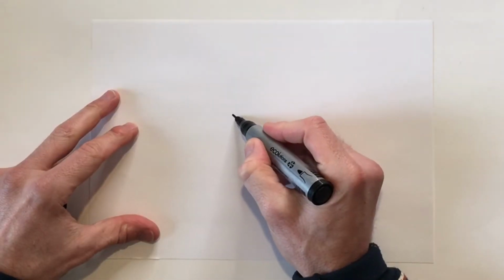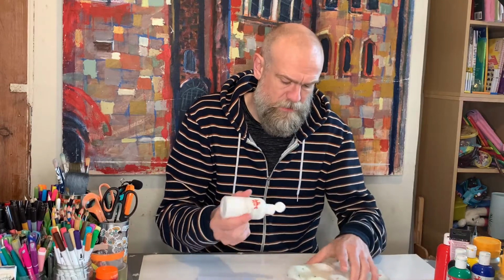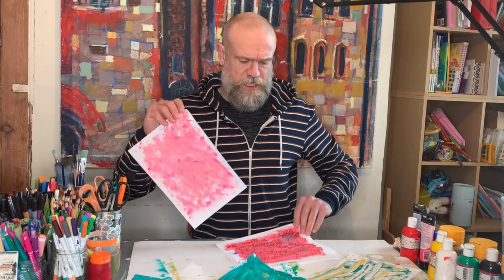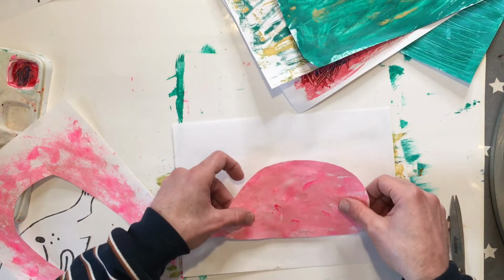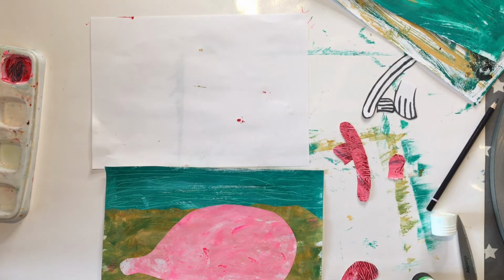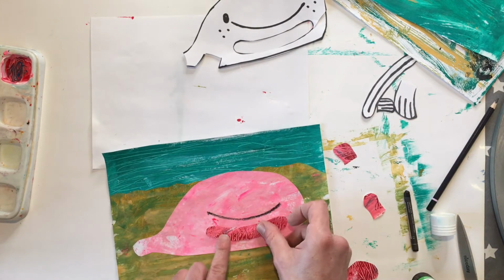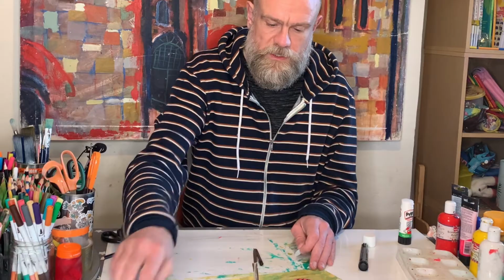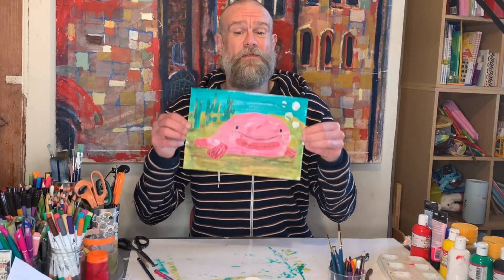Art Club World Book Week special - Make your own Eric Carle Blobfish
In this special Art Club for World Book Week, as well as showing you how to draw the hero of my latest picture book Blobfish, I’ll be recreating the illustration style of Eric Carle.

Eric Carle illustrated loads of fantastic children’s books the most well known of which is probably The Very Hungry Caterpillar.

📷 If you want to share your Blobfish pictures with me the links are here, don’t forget to include the hashtag

Olaf